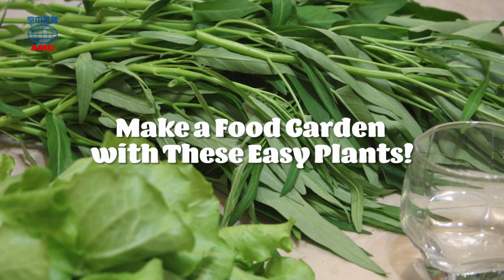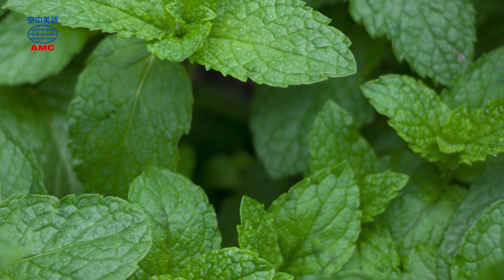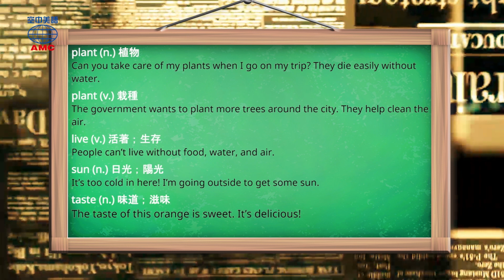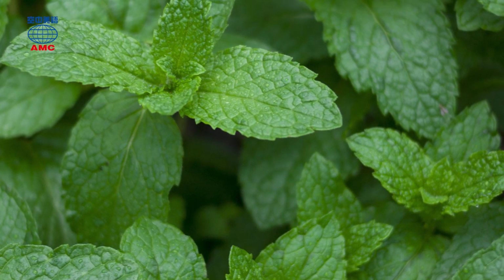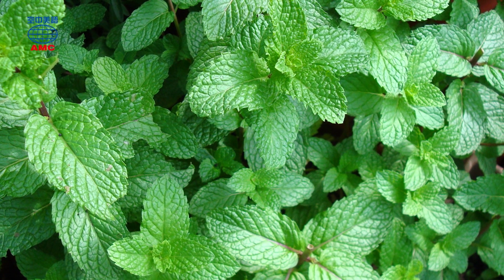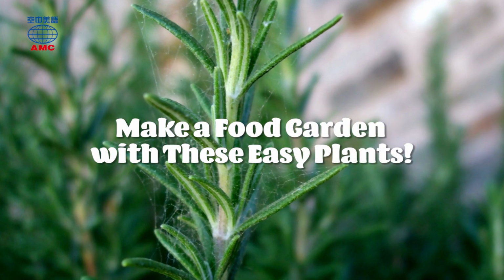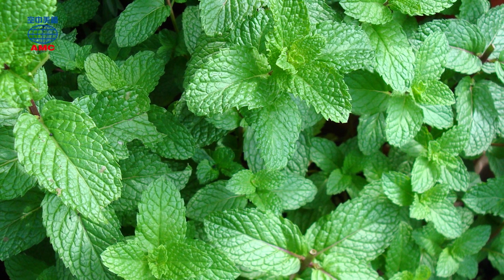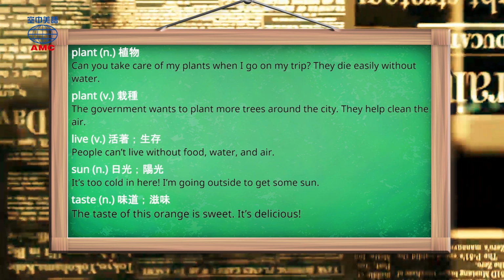2020年7月號 Unit 1-1【居家種菜好簡單 打造我的開心農場】- 完整課程講解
A+ English空中美語雜誌訂閱：
00:44 讀之前想想看
02:14 課文朗讀
03:40 Word Power＆認識字彙
05:34 講解
13:16 Magic Box
18:20 Review Time
21:30 課文朗讀
22:56 Word Power＆認識字彙